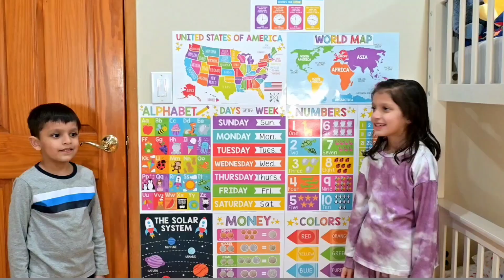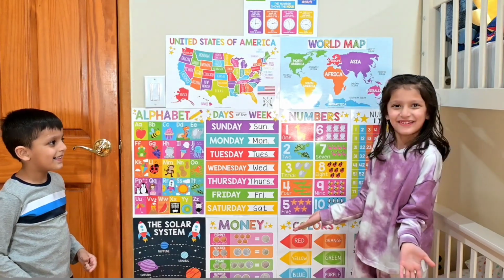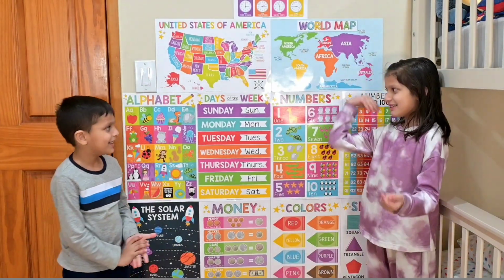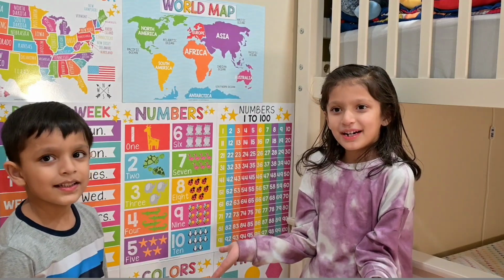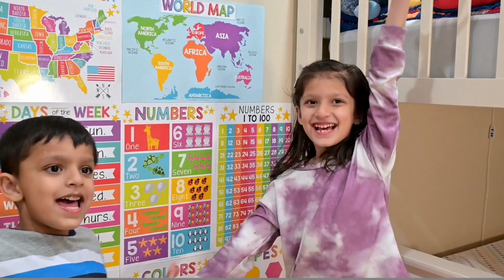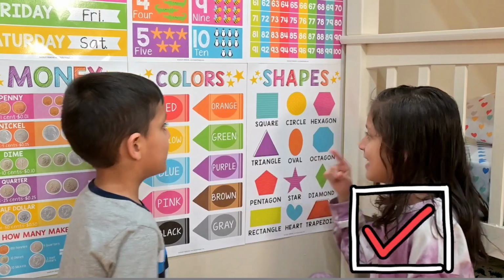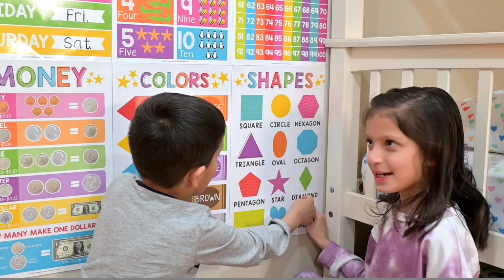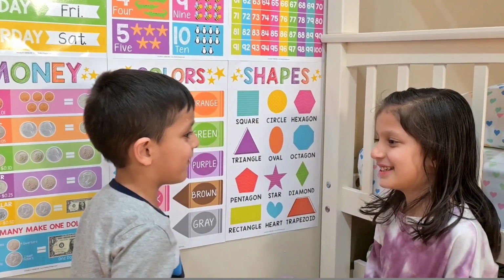Learn with us Part 1! | Learning| Kids TV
Hi everyone,
In todays video Emaan and Ahmed reviewed their educational posters that they put up from amazon. It is a great way to teach reading, counting, language, and much more. They are very colorful, easy to read and interactive.